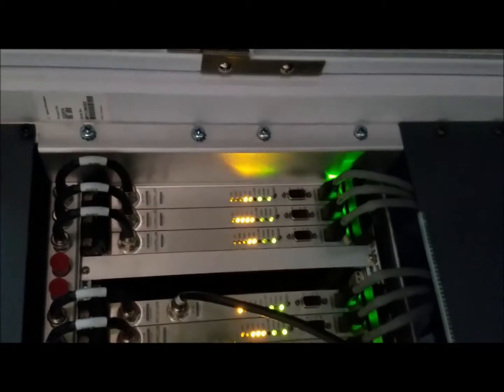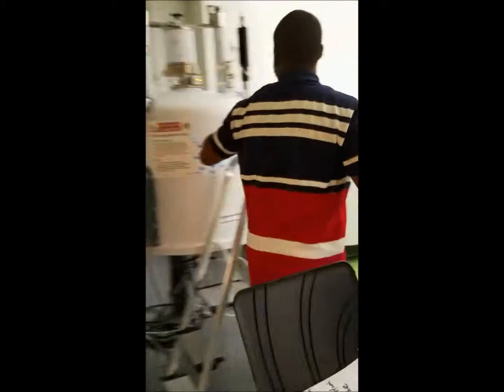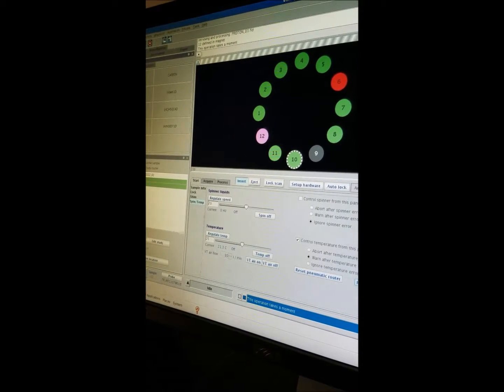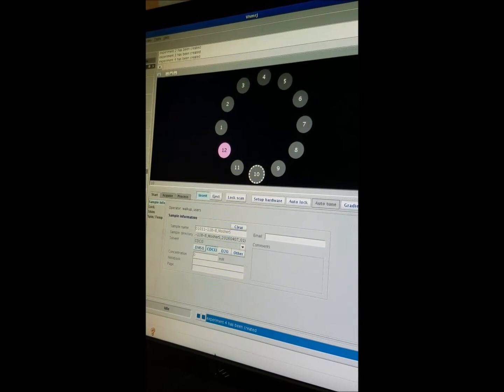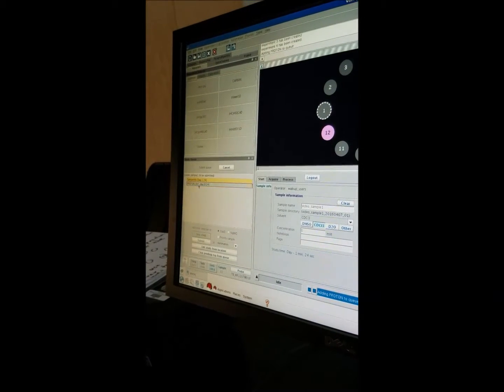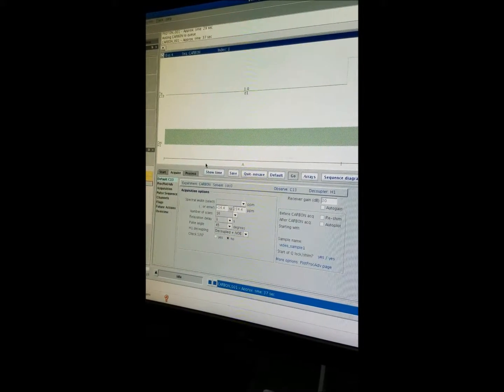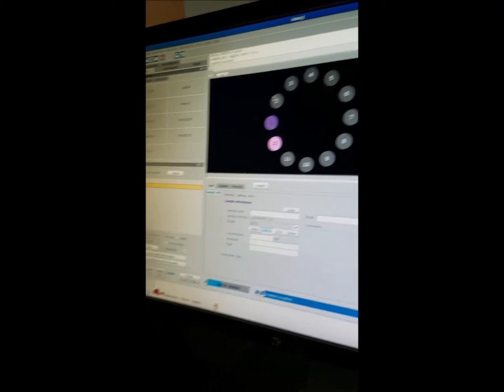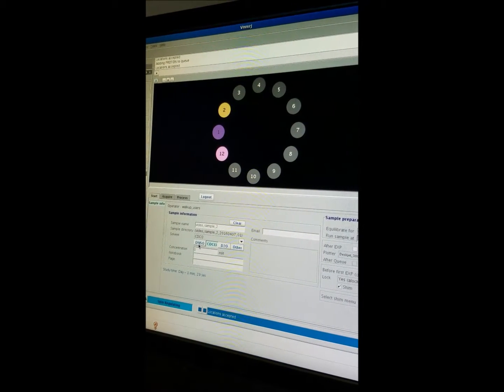Walkup Instructions for NMR at JSNN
How to obtain an NMR Spectra from the NMR at JSNN.